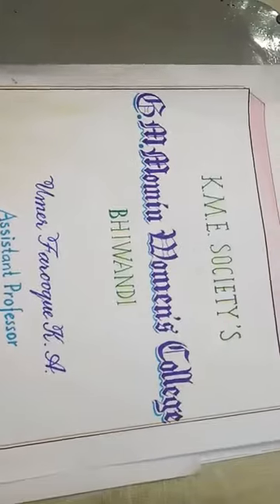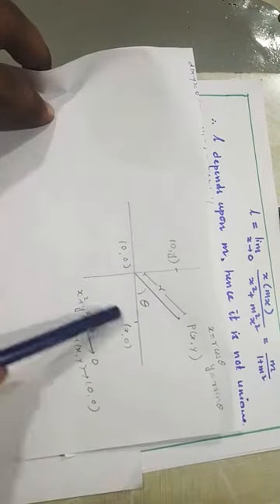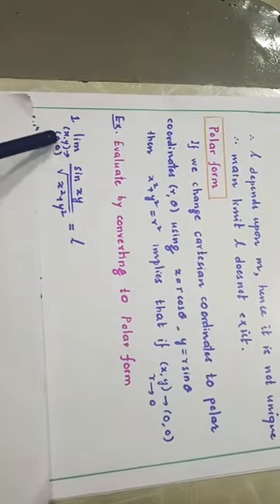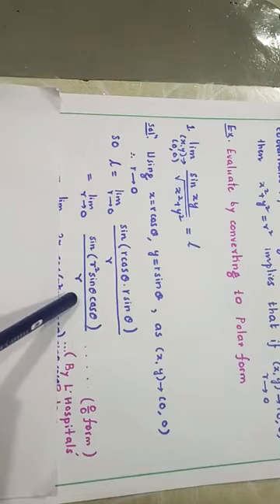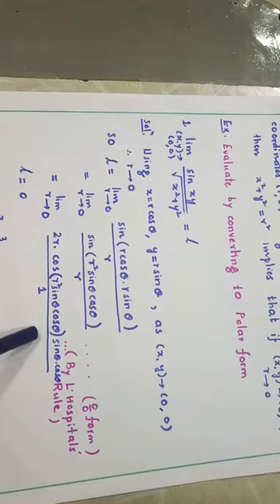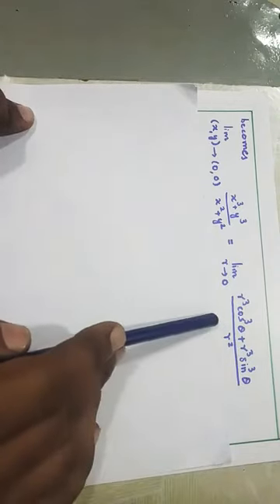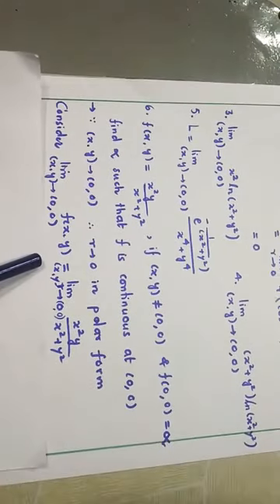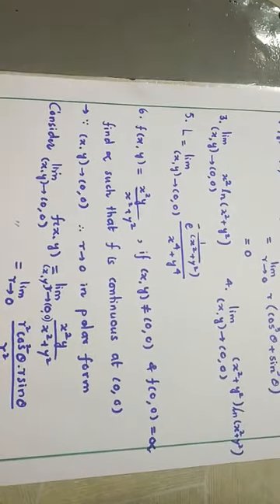Limit in Polar form -Lecture 6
SY Maths 1(Mumbai University Syllabus)